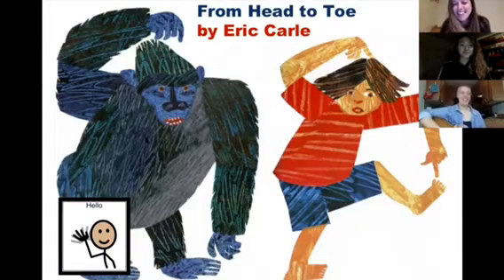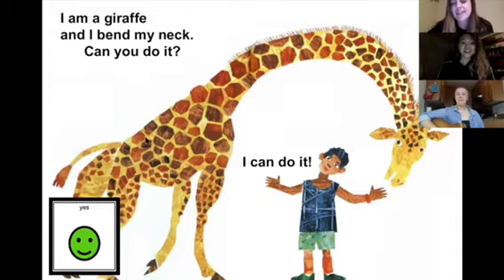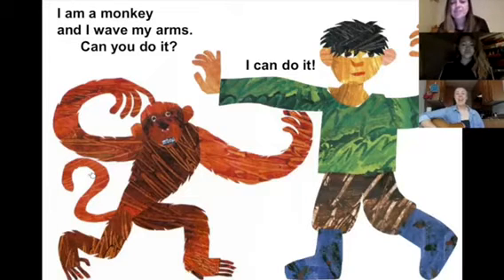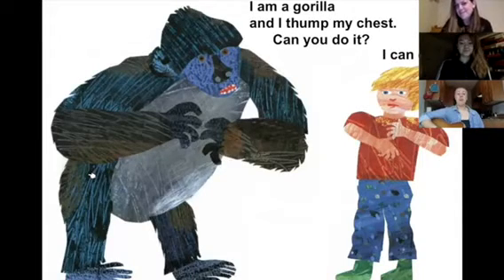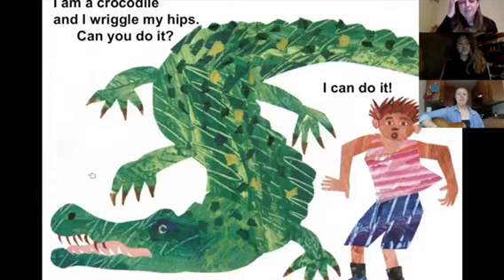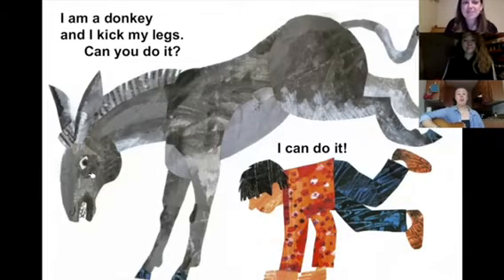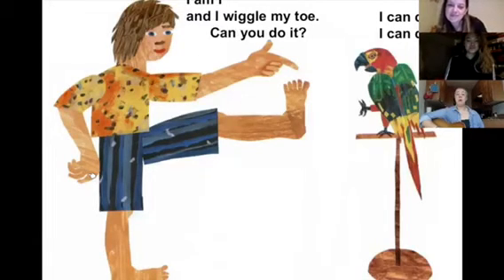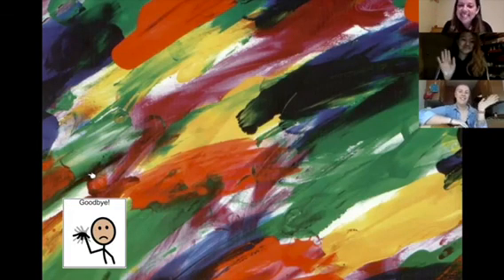From Head to Toe Literacy Group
In today's video, Brianna, Melissa, and Marina read Eric Carle's From Head to Toe!

Don't forget to repeat key phrases, and point to symbols as they flash on the screen. Remember to let your child experience the video at his/her pace. If you have your copy, turn pages with us.

Try this fun activity after reading From Head to Toe.

Animal Handprint Paintings. You'll need some washable paint and paper.

As you create these, talk about body parts (Here is Giraffe's head, Where is your head? Here is my head!), colors, and actions.

Please share your creations with us. Post pictures in comments.